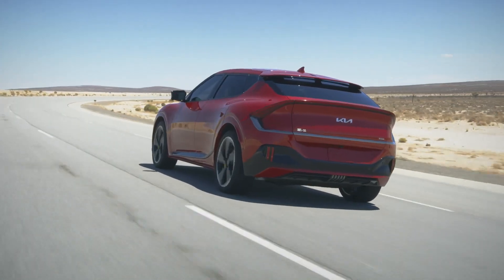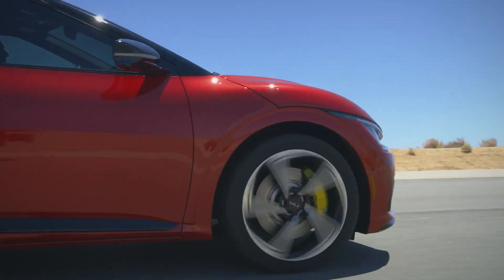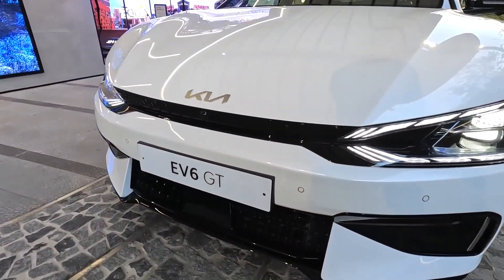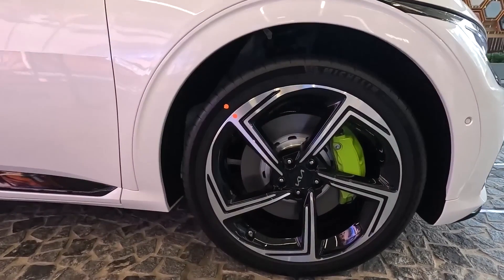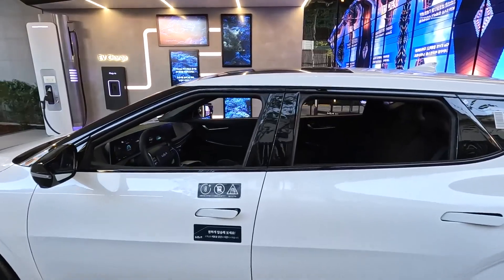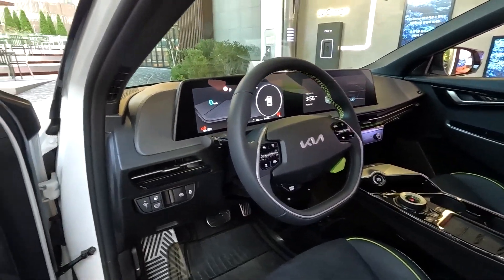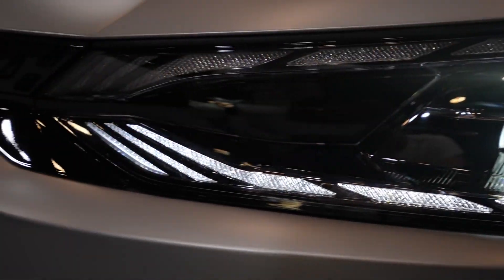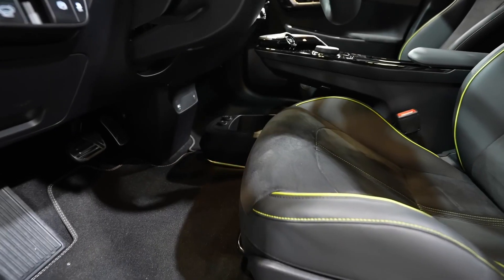New Kia EV6 GT 2023, Exterior & Interior In Depth Walkaround.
All-New Electric Crossover Walkaround & Feature Tour _ 2022 Kia EV6. MYTH _ The All-Electric Kia EV6. Silence is Powerful _ The All-New 2023 Kia EV6 GT.